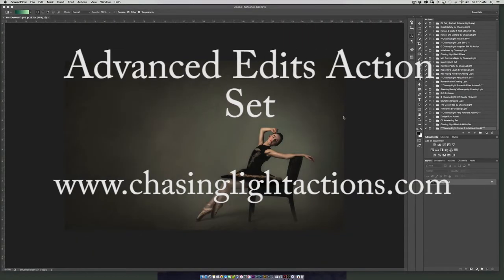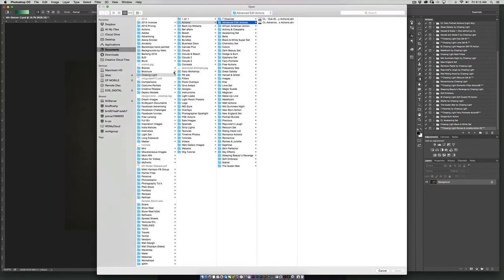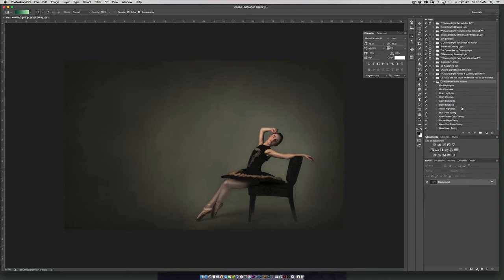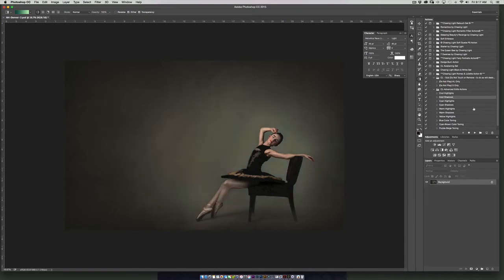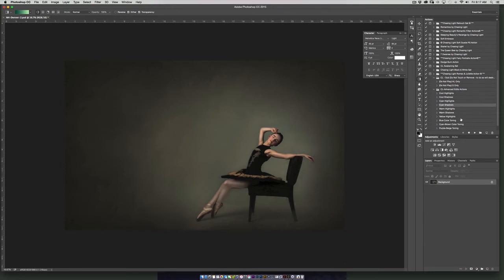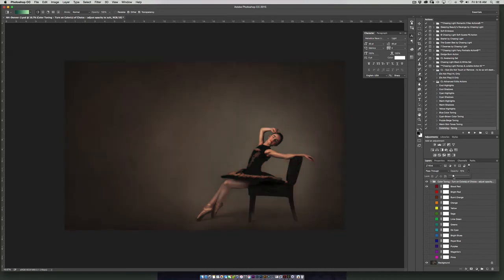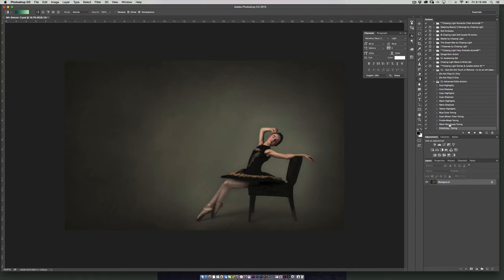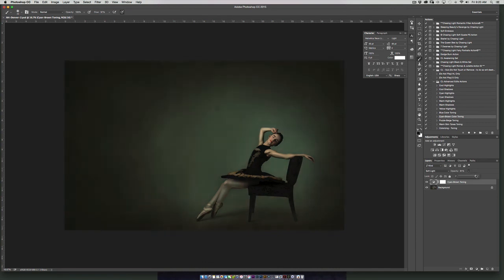Advanced Edit Actions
Color toning that will drastically change your images.
You can also purchase my retouch set or other action sets, along with textures and overlays!